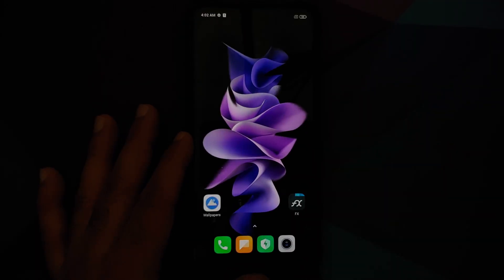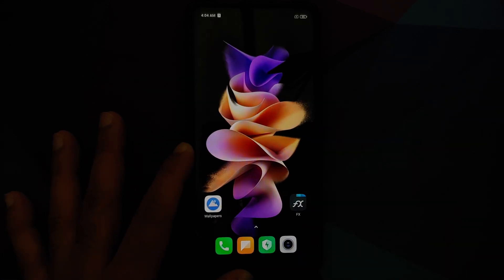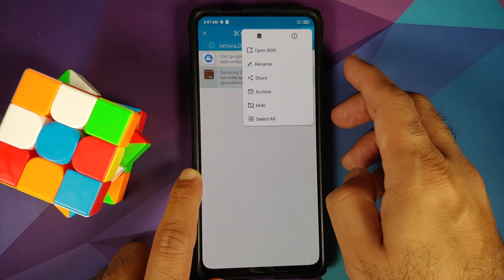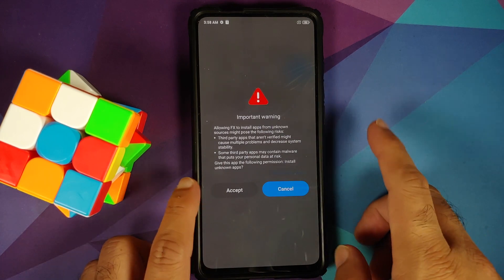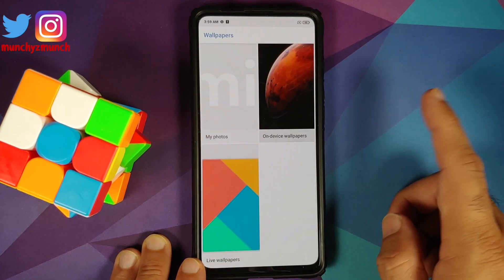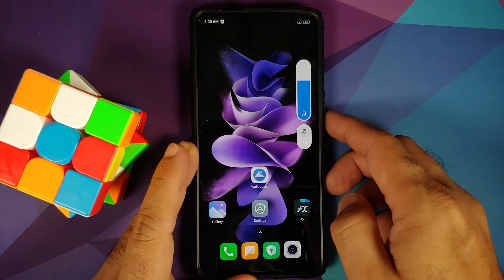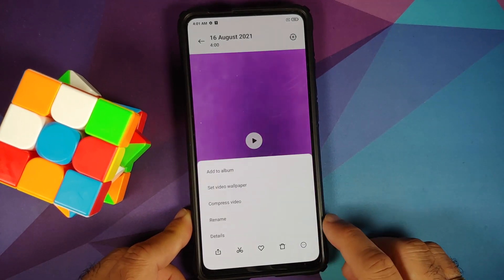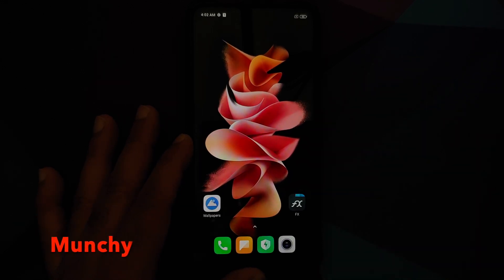Install Samsung Galaxy Z Flip 3 Live Wallpapers on Any Android Without Root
Do you want to learn how to install Galaxy Z Flip 3 Live Wallpapers on any Android device without having to root it? In this detailed video tutorial we will show you how to install Galaxy Z Flip 3 Live Wallpapers on any Android device without having to root it. We are going to use Poco F3 running MIUI 12.5 based on Android 11 in this video, however we have tested it working fine on Pixel 2 XL running Android 11 and Poco F1 running MIUI 12 based on Android 10 as well.

Download Compatibility Edition if you have Black Screen Issues